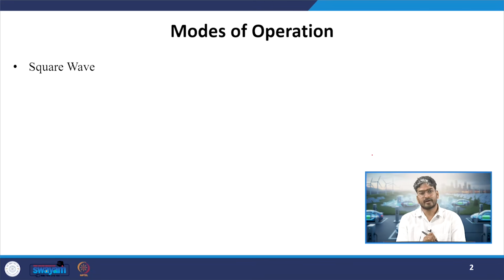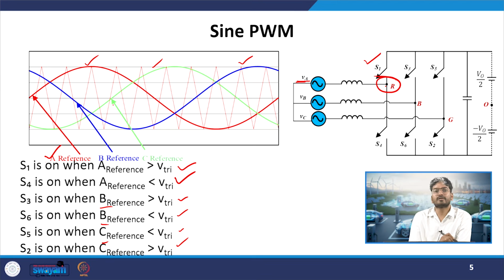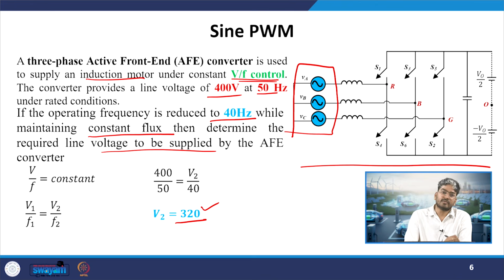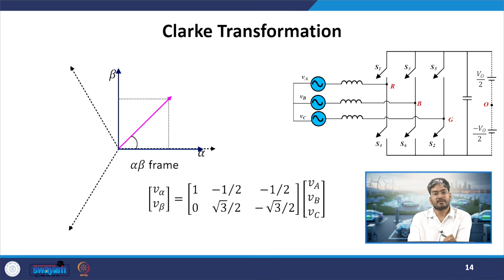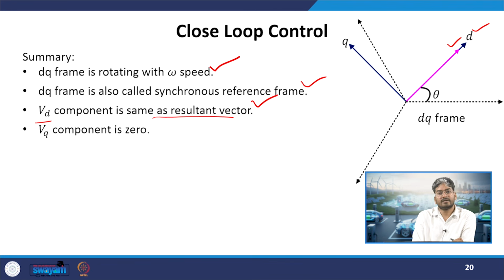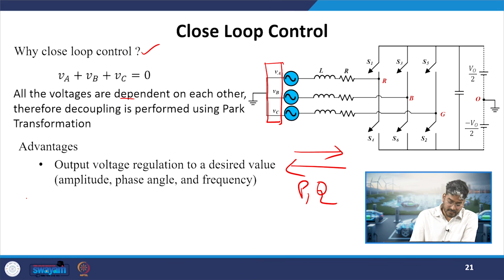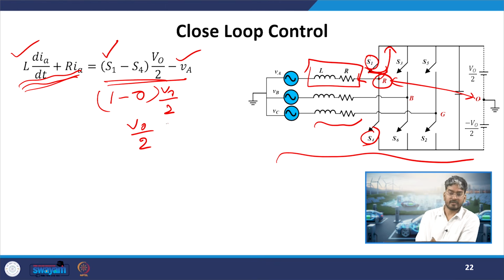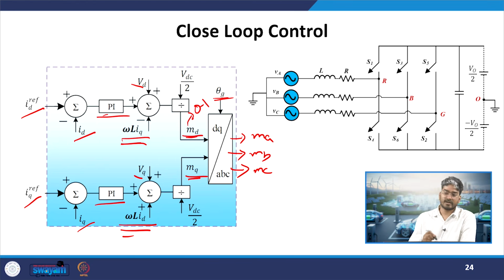Lecture 15 AC-DC converters - III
🚗⚡ AC–DC Converter – III | Clarke & Park Transformation | dq Control | Active Front End (AFE) | Electric Vehicles | Lecture 15

Modern three-phase Active Front End (AFE) converters employ advanced reference frame transformations to simplify control, achieve fast dynamic response, and maintain unity power factor. In this lecture, we continue the study of three-phase AC–DC converters by revisiting 180° conduction, 120° conduction, and Sinusoidal PWM (SPWM), followed by the introduction of the Clarke (αβ) and Park (dq) transformations, which form the foundation of vector control in modern power electronic converters and electric vehicle charging systems.

The lecture explains how three-phase quantities are transformed into a stationary αβ reference frame using the Clarke Transformation and subsequently into a rotating dq reference frame using the Park Transformation. The significance of aligning the rotating reference frame with the resultant voltage vector is discussed, demonstrating how AC quantities are converted into constant DC quantities that are easier to regulate using conventional PI controllers. Mathematical derivations of both transformations are presented along with their physical interpretation.

Finally, the lecture develops the closed-loop control model of the Active Front End converter in the dq reference frame. The dynamic equations of the converter are derived, followed by the expressions for active and reactive power in the dq frame. The lecture concludes with the implementation of PI-based current controllers, illustrating how independent control of d-axis and q-axis currents enables precise DC-link voltage regulation, unity power factor operation, and high-performance control of grid-connected converters used in electric vehicle charging applications.

📚 Topics Covered

✅ Review of 180° and 120° Conduction Modes
✅ Sinusoidal Pulse Width Modulation (SPWM)
✅ Resultant Space Vector Concept
✅ Clarke Transformation (abc → αβ)
✅ Stationary αβ Reference Frame
✅ Park Transformation (αβ → dq)
✅ Rotating dq Reference Frame
✅ Decoupling of Three-Phase Quantities
✅ Closed-Loop Control of Active Front End (AFE) Converter
✅ dq-Axis Dynamic Equations
✅ Active and Reactive Power in dq Frame
✅ PI-Based Current Control Strategy

Researchers working on motor drives and grid-connected converters
Engineers designing Active Front End converters, EV chargers, and vector-controlled power electronic systems

📖 Recommended References

D. W. Hart, Power Electronics, McGraw-Hill, 2011.
P. S. Bimbhra, Power Electronics, 5th Edition, Khanna Publishers, 2012.
R. Krishnan, Electric Motor Drives: Modeling, Analysis, and Control, Prentice Hall, 2001.